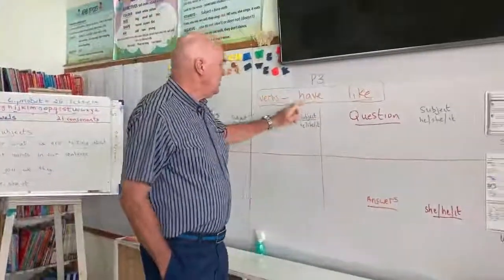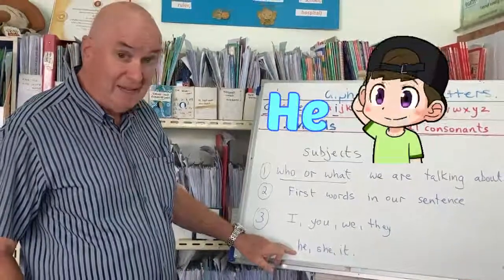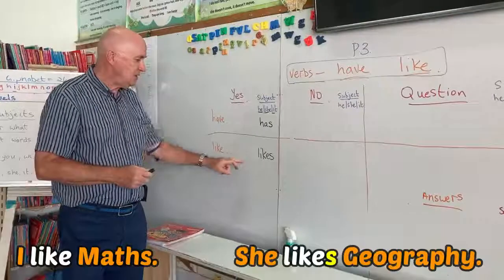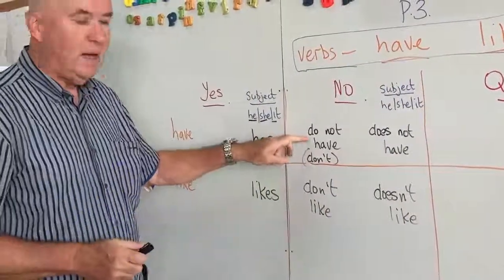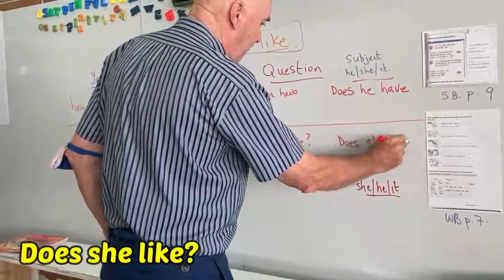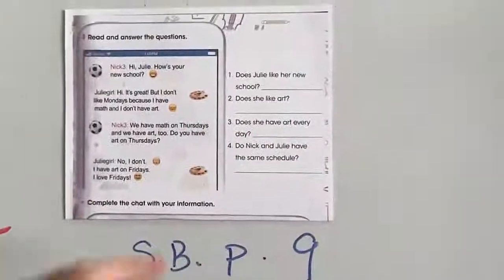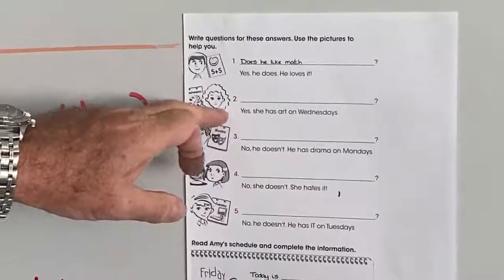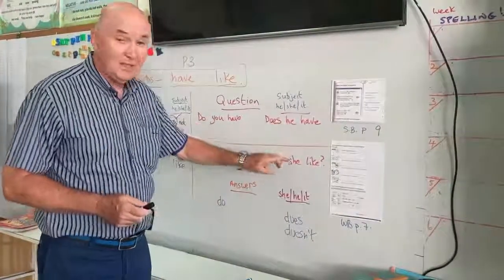Verbs - Have and Like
English 3
Wattanadaroonwit School | Intensive English Programme
Online Learning | June 2021